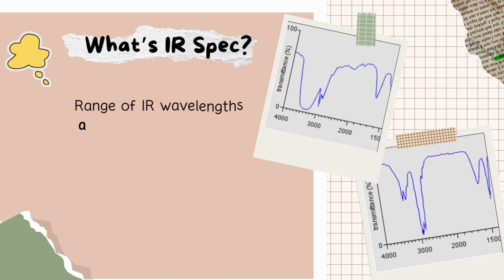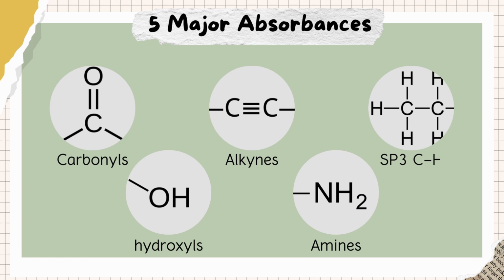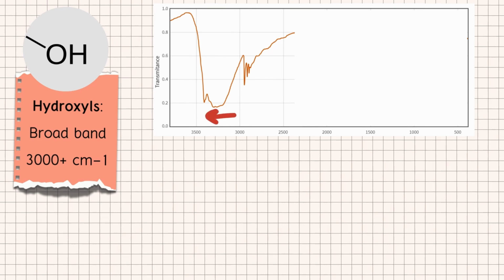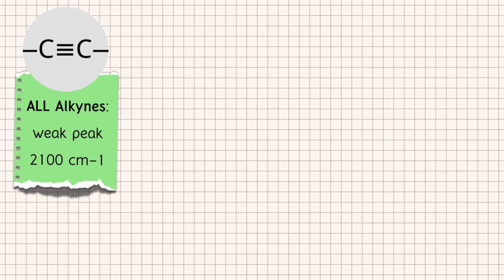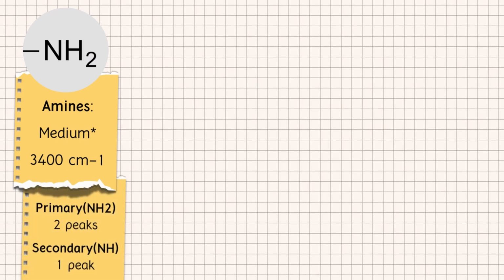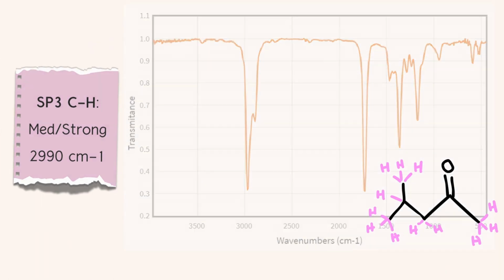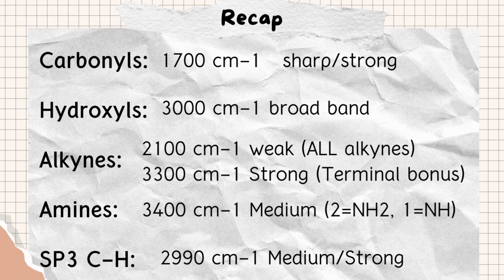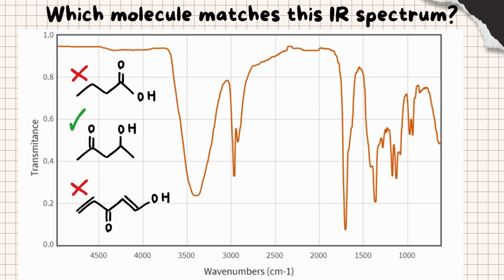Infrared Spectroscopy | 5 Essential Peaks Explained 🔬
Overwhelmed by tricky infrared spectroscopy spectra? Don’t worry, I’ve got you covered! In this video, I’m breaking down the 5 essential peaks and absorbances that are crucial for understanding IR spectra and acing your exams.

What's in today's page of Science Sketchbook:

- Top 5 Peaks: Discover the most critical absorbances and what they reveal about organic compounds.

- Simplified Wavenumbers: Get a quick rundown of each peak and its corresponding wavenumber.

- Practice Problem: Test your knowledge with a real-life IR spectroscopy problem at the end!

All of the IR spectra shown in this video were sourced from the National Institute of Stanadrds and Technology from the US department of commerce.